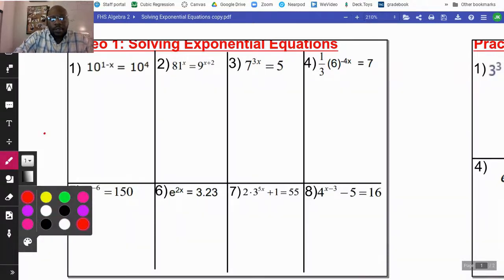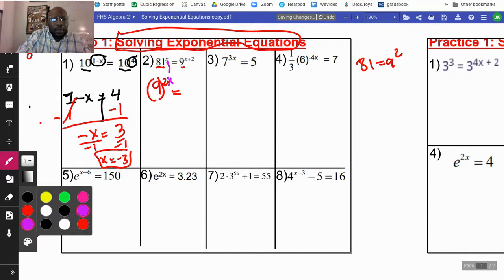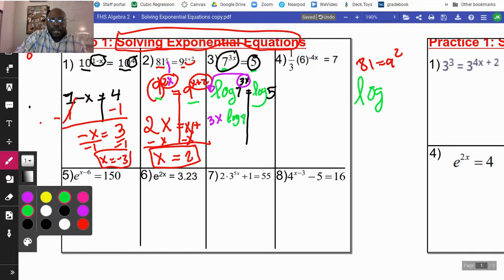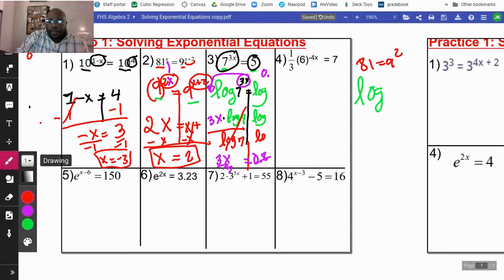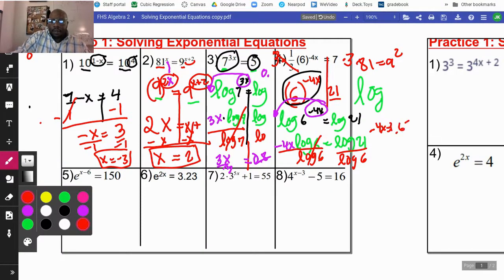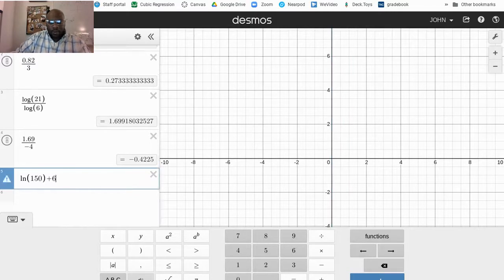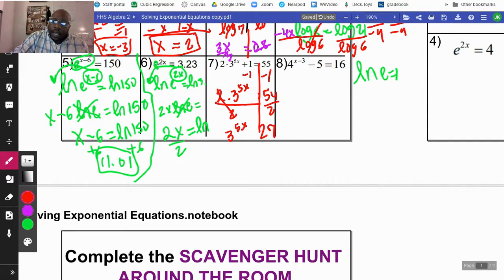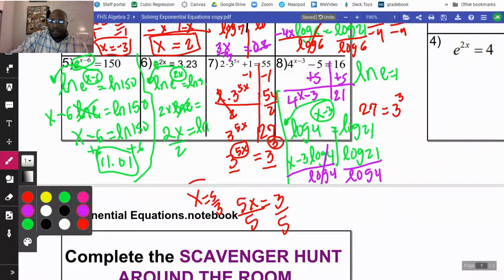Solving Exponential Equations